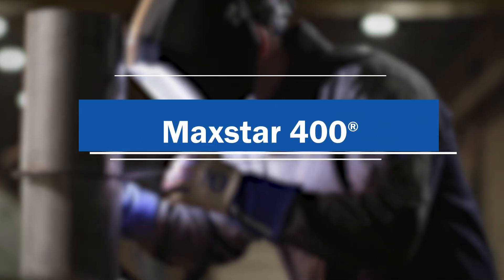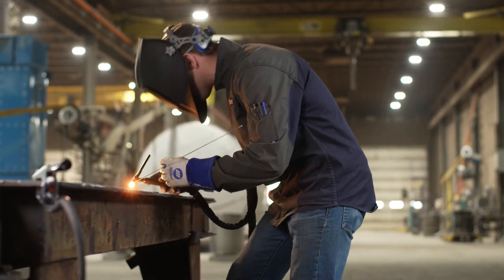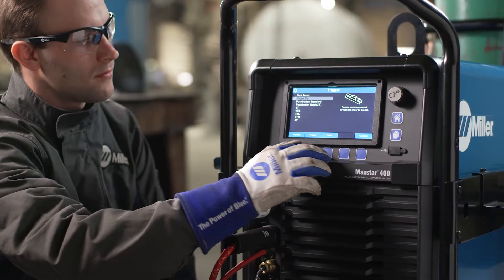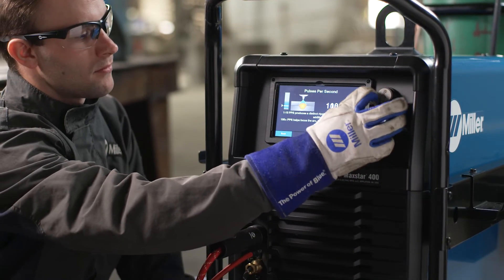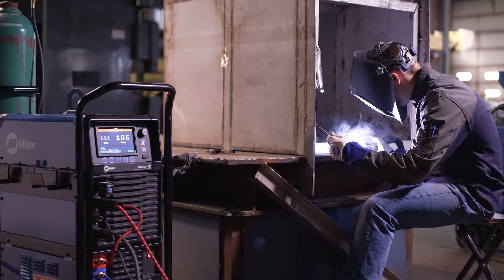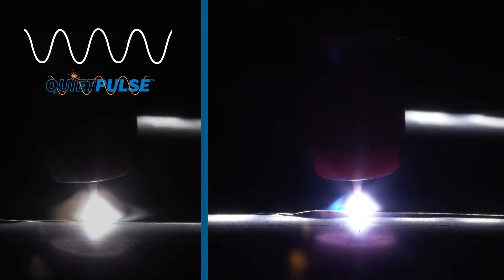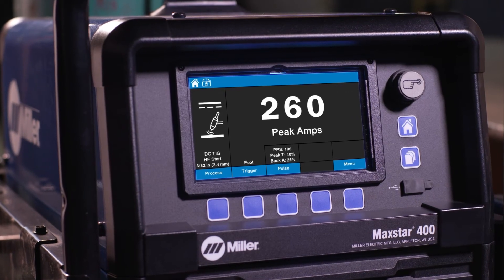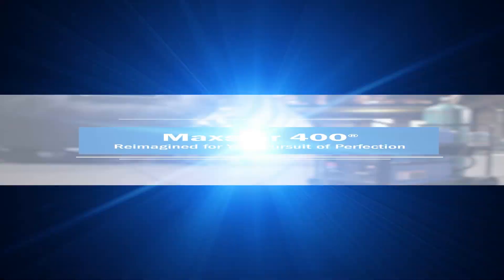Reimagined Maxstar® 400 DC TIG Welder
Experience the reimagined Miller® Maxstar® 400 DC TIG Welder with a 7 in. LCD interface. Now setup is easy to understand with the left to right navigation. Additional features like Dynamic Graphics, On-Screen Text Descriptions, Locks & Limits, Program Memory and different languages makes this the all in one DC welder.